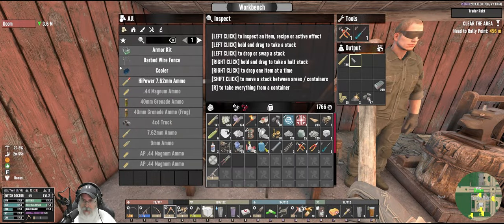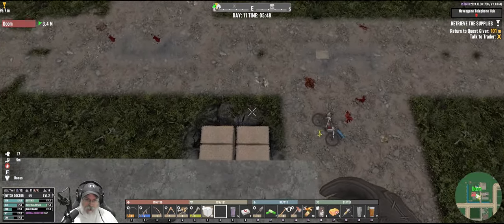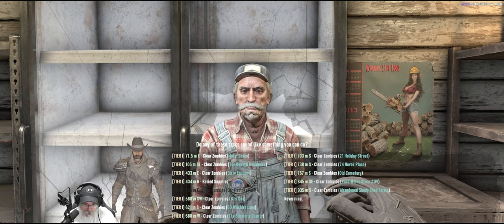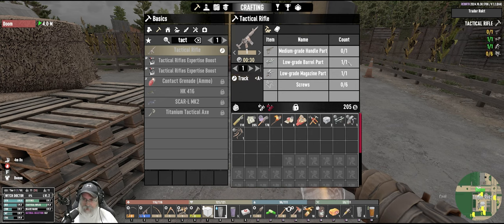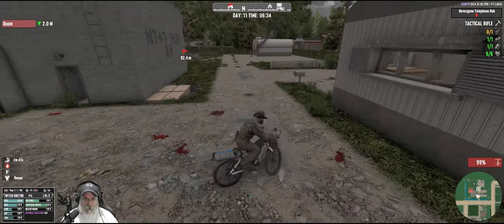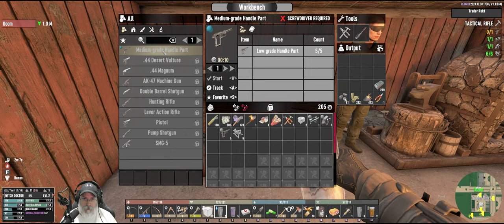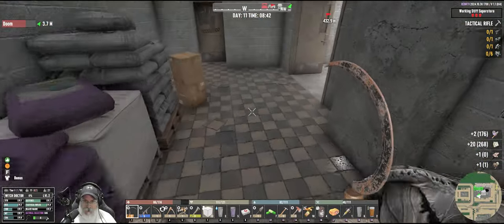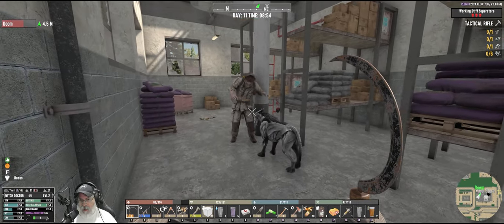7 Days to Die Rebirth Mod | E10 Hardware Store and a Lube Star!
7 Days to Die is an open-world game that is a unique combination of first-person shooter, survival horror, tower defense, and role-playing games. Rebirth is an overhaul to 7 Days to Die that significantly changes the game in many different ways, making it much more challenging than the vanilla game.